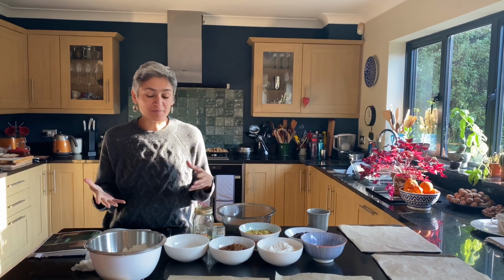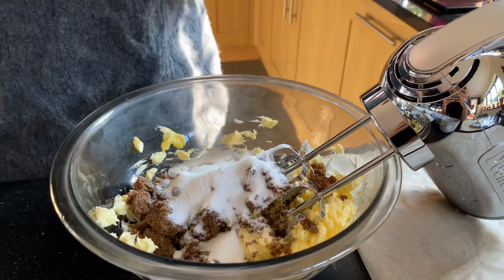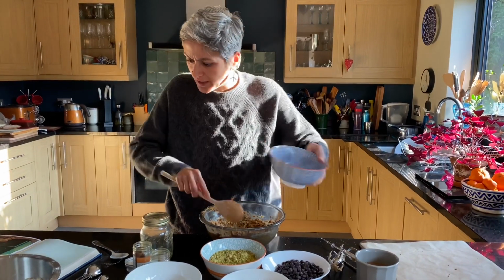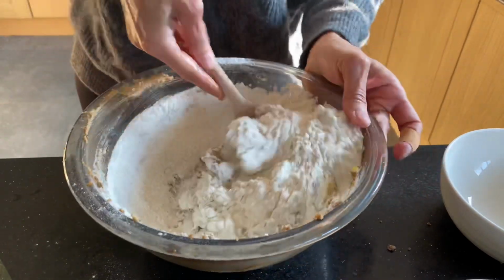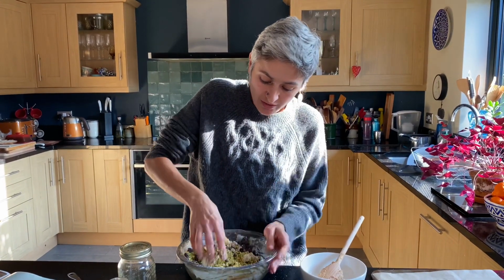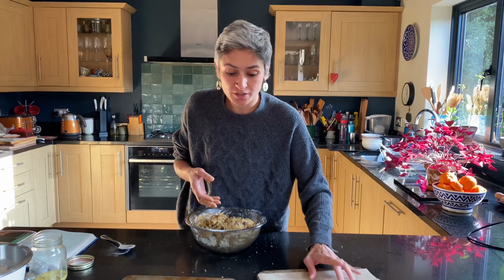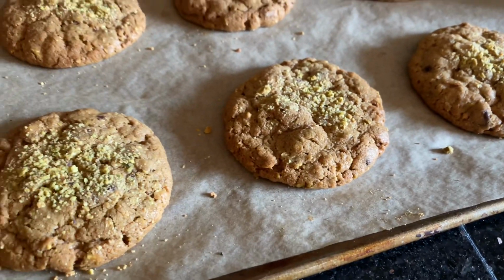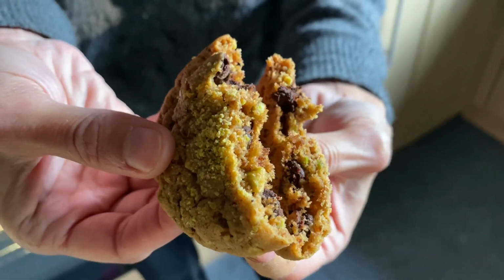COOKIES | Chocolate and pistachio clove cookies | Christmas treats PART 2 | Food with Chetna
INGREDIENTS
175 gms unsalted butter
175 gms dark brown muscavado sugar
75 gms caster sugar
1/2 tsp ground cinnamon
1/4 tsp ground cloves
1 large egg
250 self raising flour
150 gms pistachios
175 gms dark chocolate chips

180 C or 160 C fan

Recipe is from my book 'The Cardamom Trail'